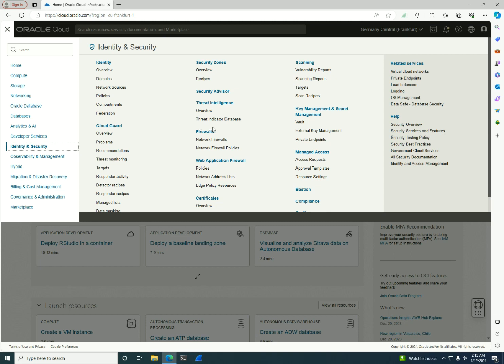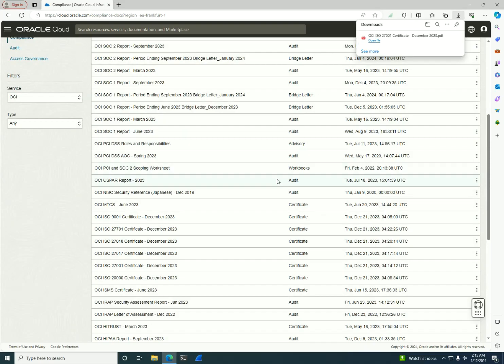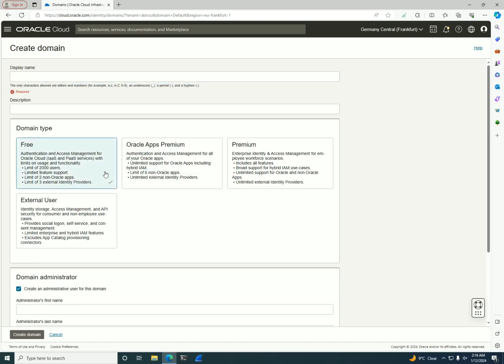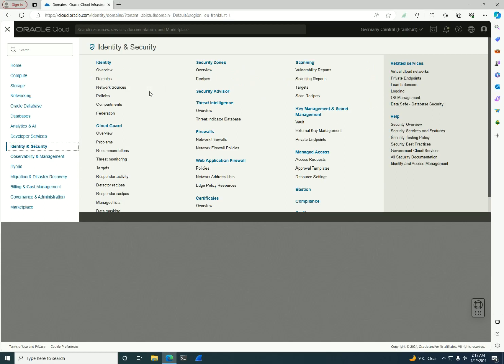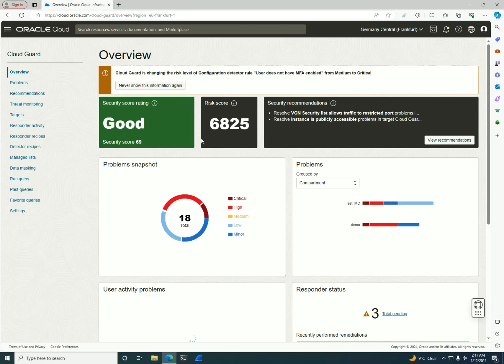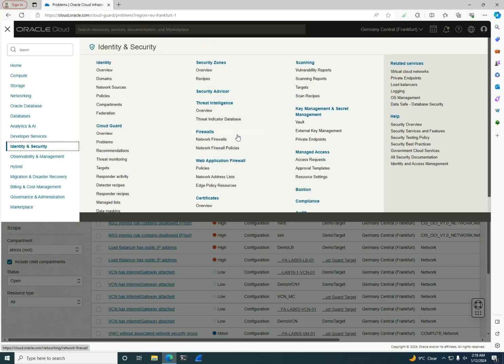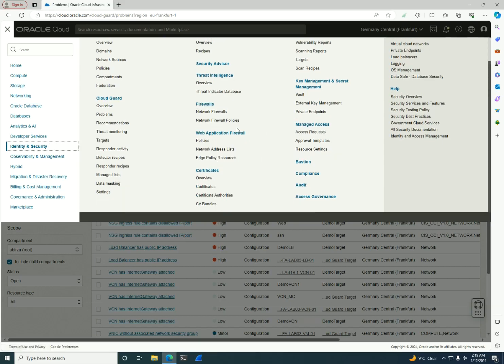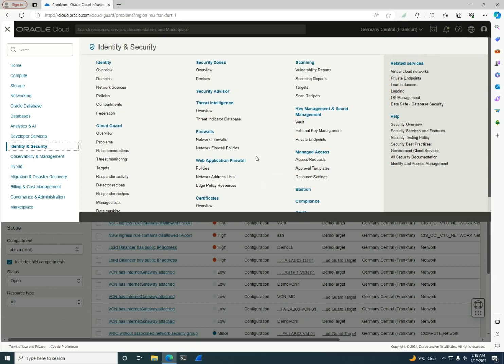09Cloud Infrastructure Compliance and Security in OCI